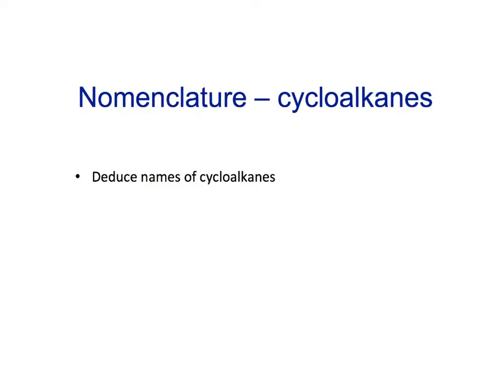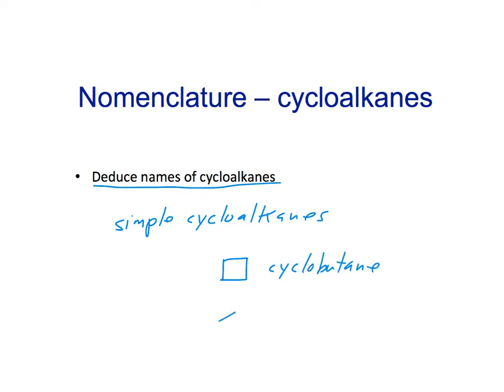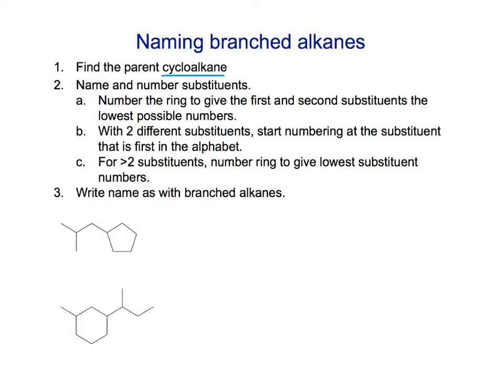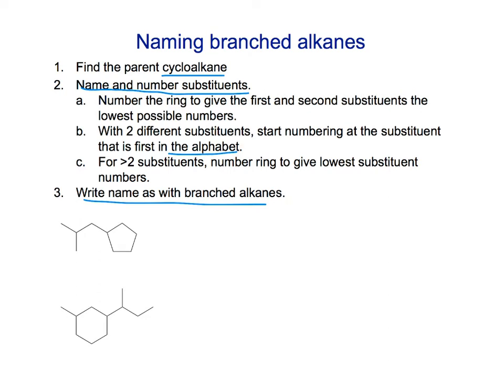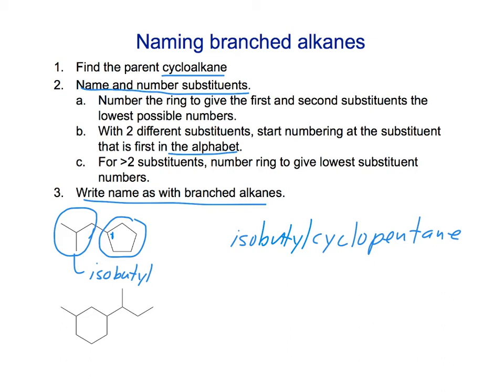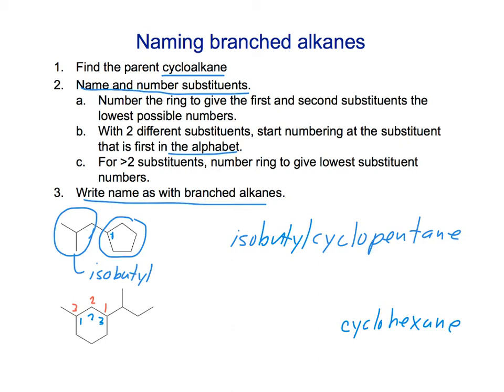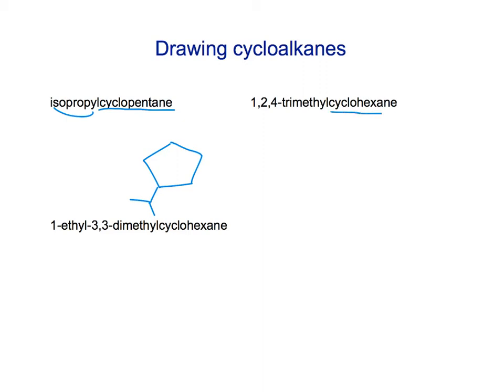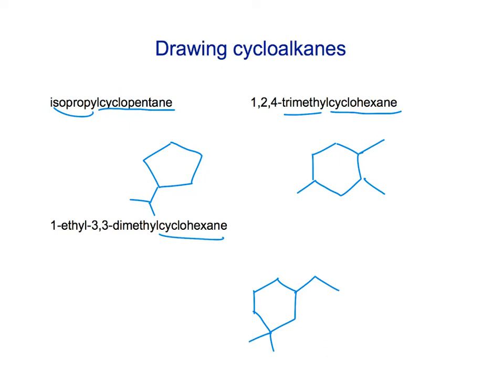HL 4.2 Nomenclature – Cycloalkanes